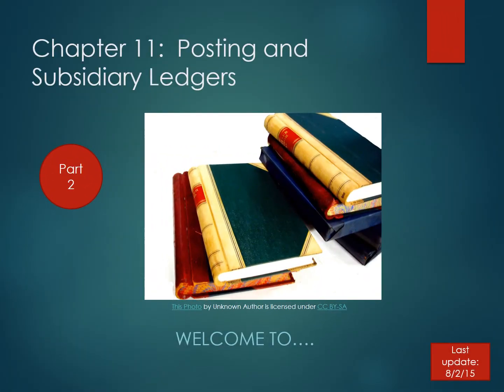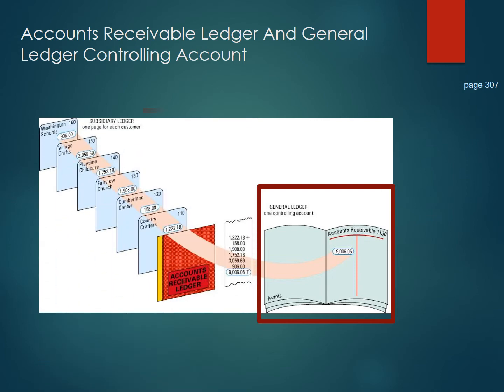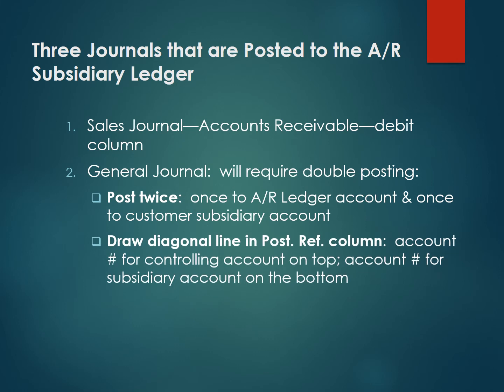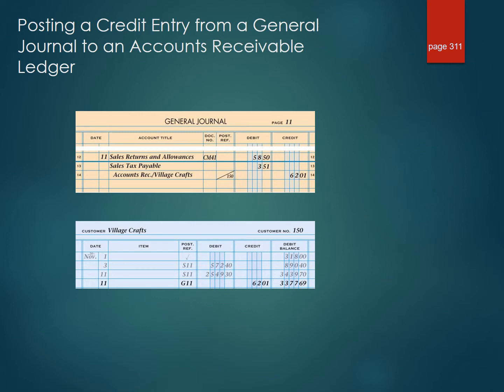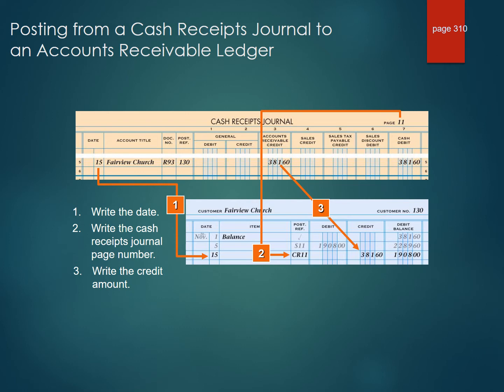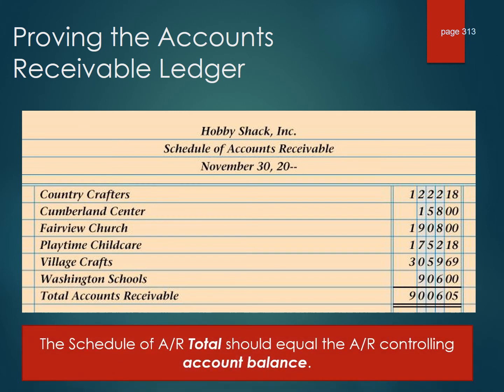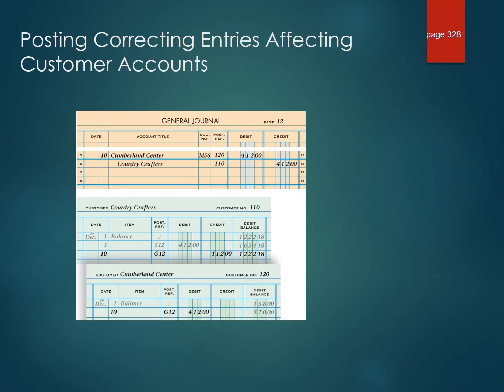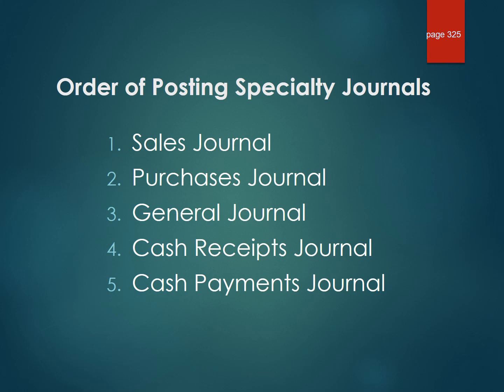A1 Chapter 11 Class PowerPoint Part 2